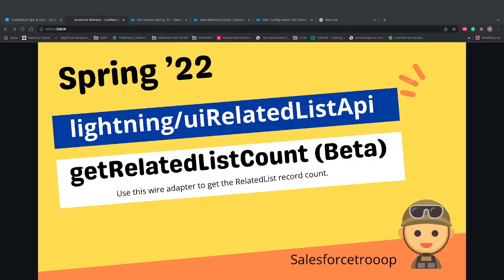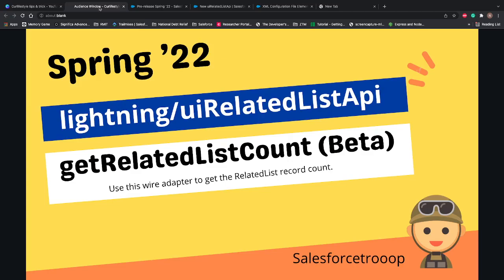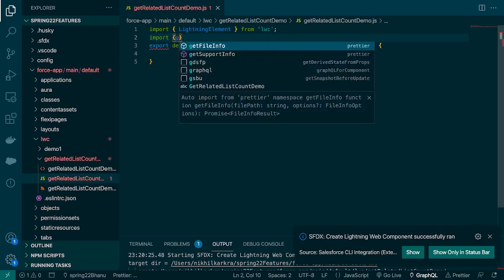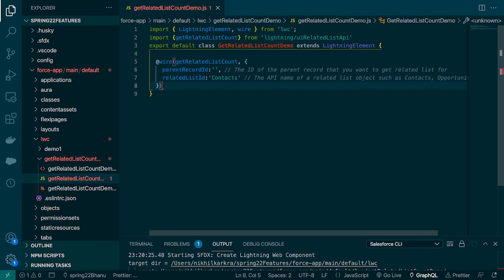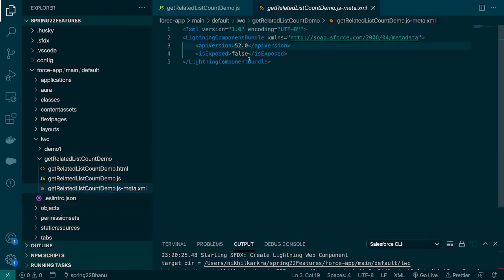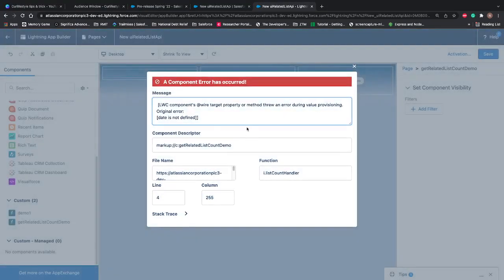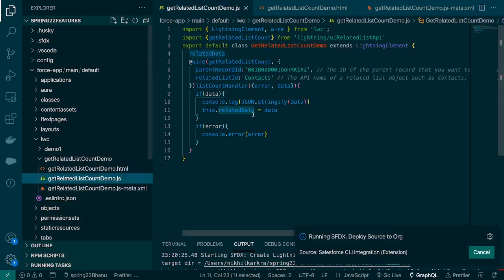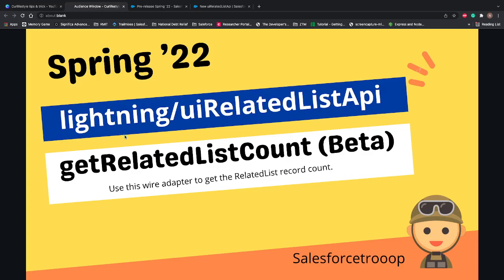Spring 22 - getRelatedListCount - lightning/uiRelatedListApi | Lightning Web Component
In this video will learn how to use a wire adapter(getRelatedListCount) to get the related list record count